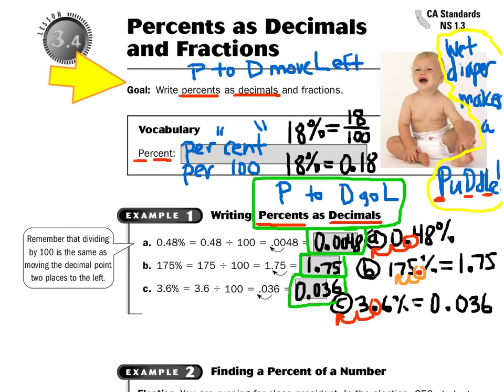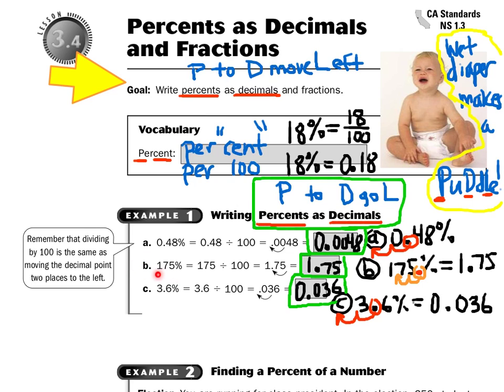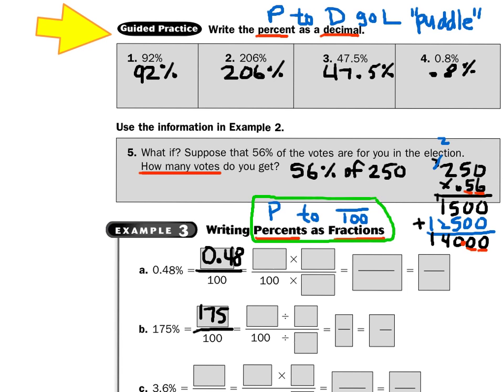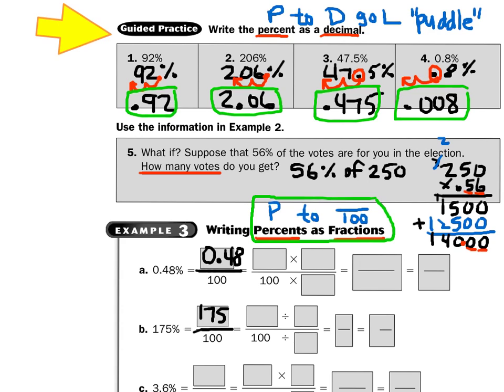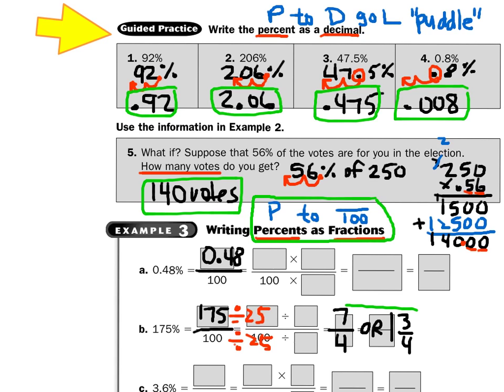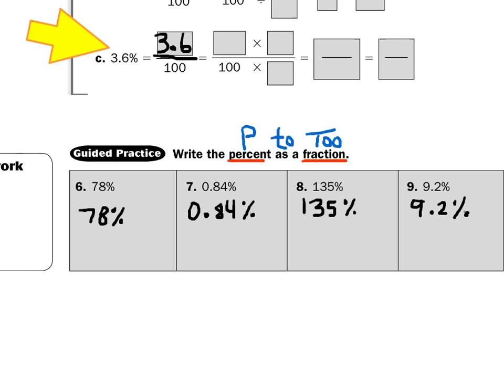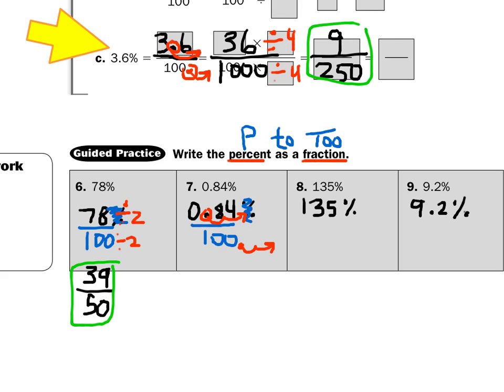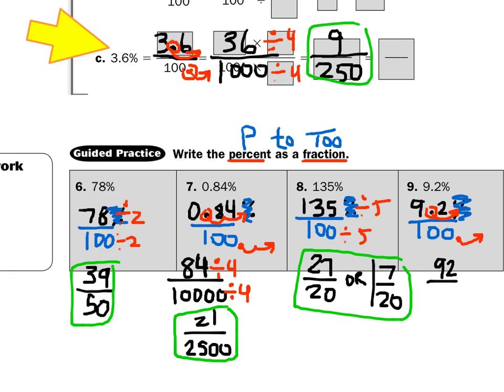M7 NOTES 3 4